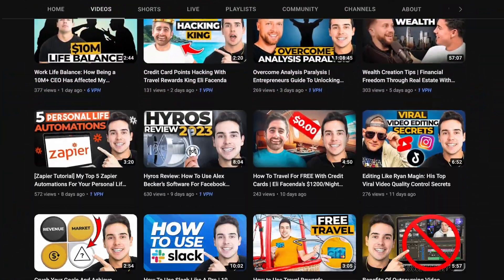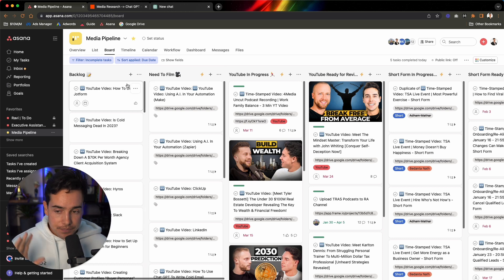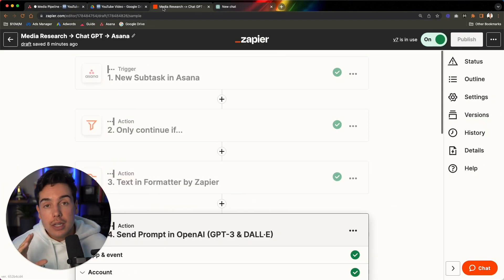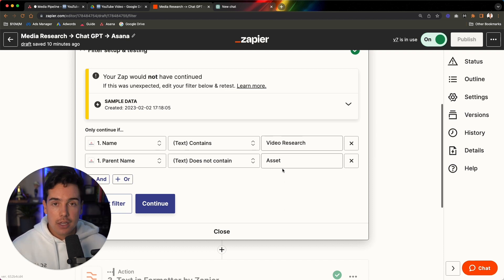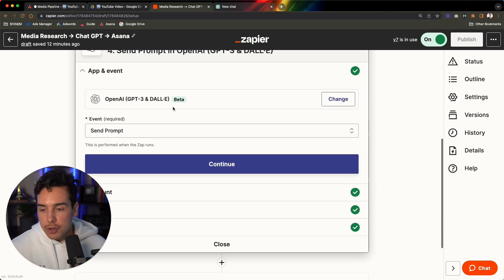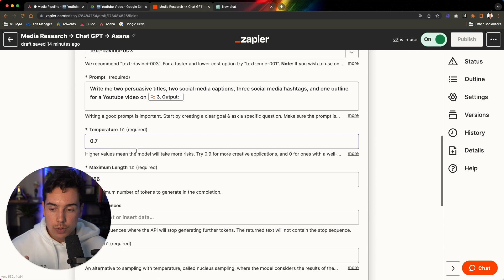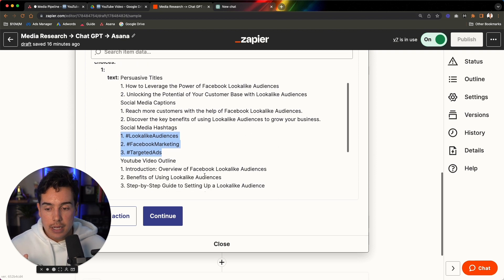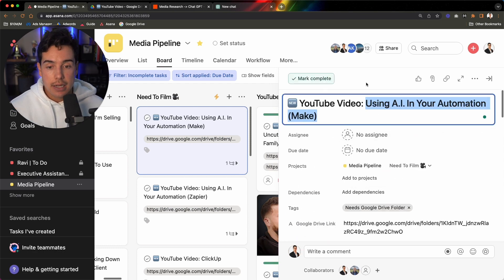Using AI Content Tools: How We Use Chat GPT And Zapier To Create 150 Videos A Month